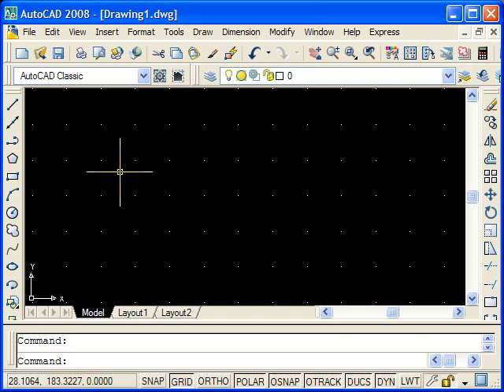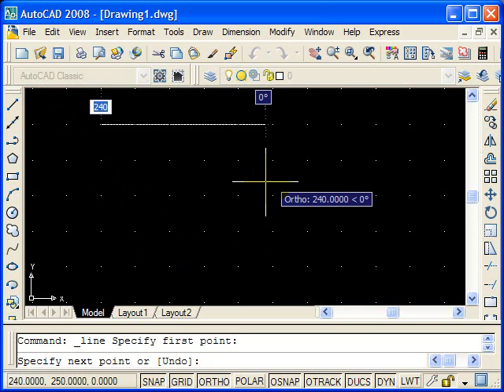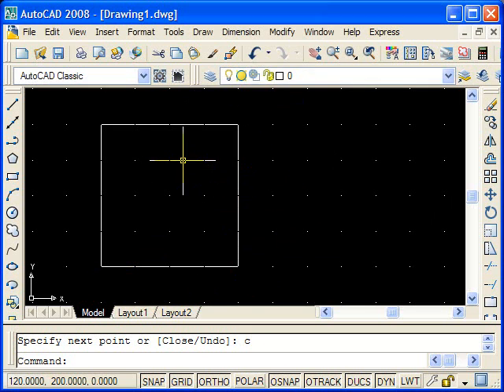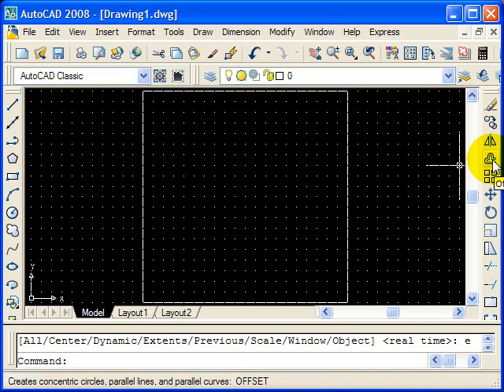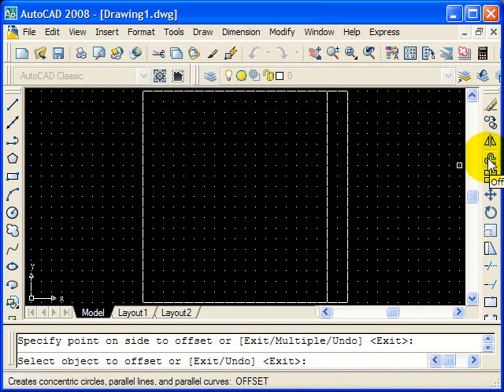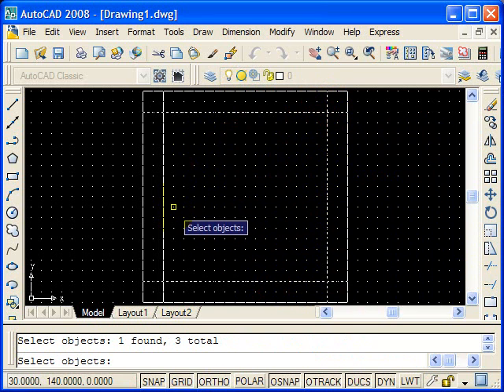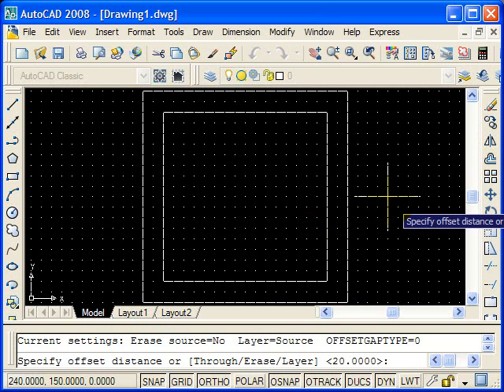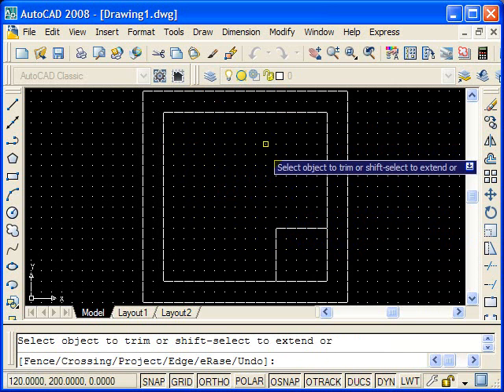Line, Offset, Trim - AutoCAD Tutorial - AutoCADVids.com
The first in a series of videos teaching the basics of AutoCAD. Visit AutoCADVids.com for more tutorials.